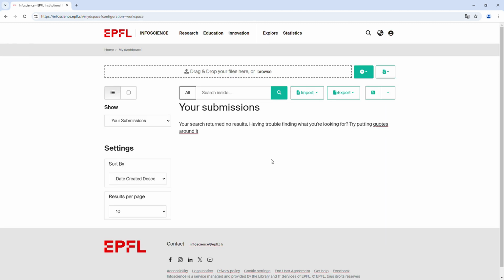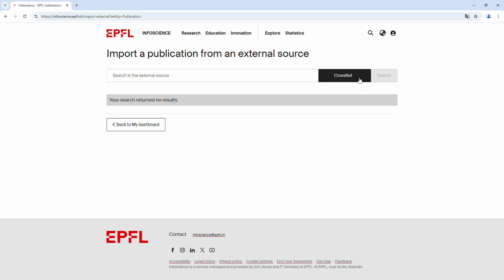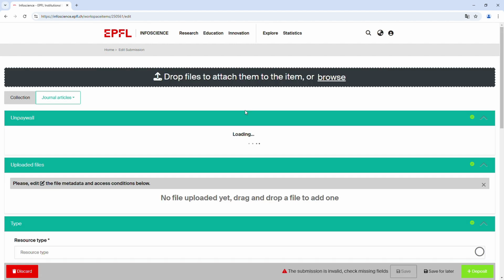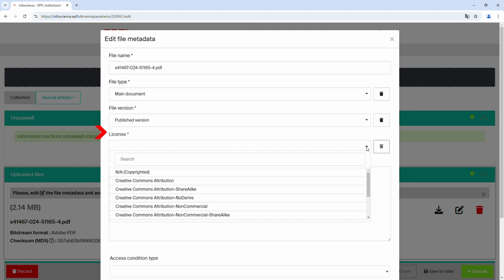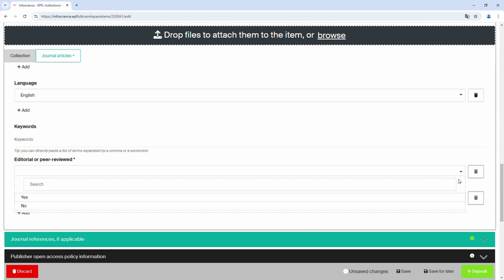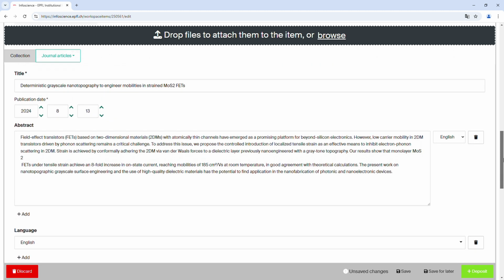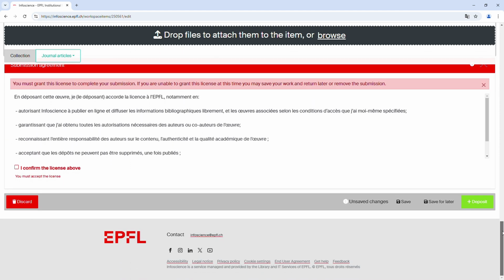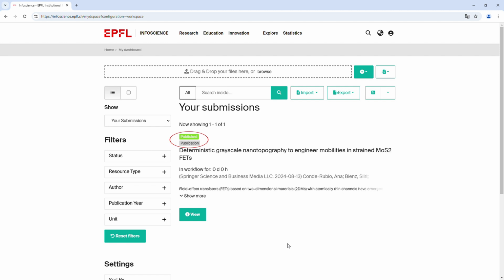Infoscience tutorial | Submit a publication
This tutorial will guide you through the process of submitting a publication in Infoscience, the EPFL institutional repository.